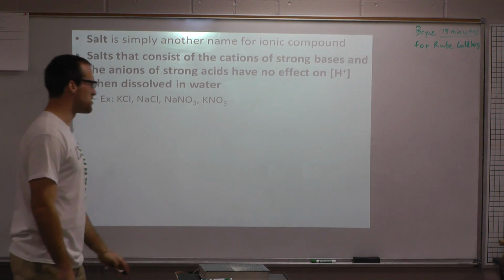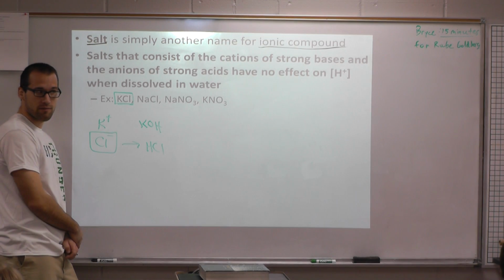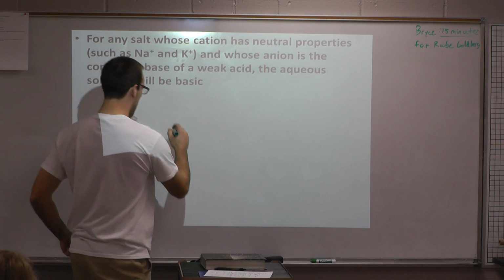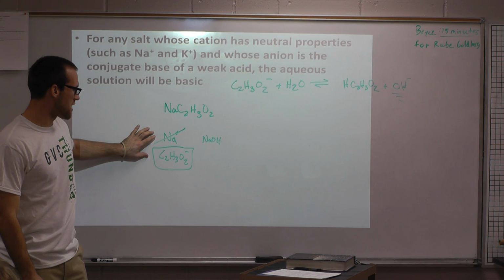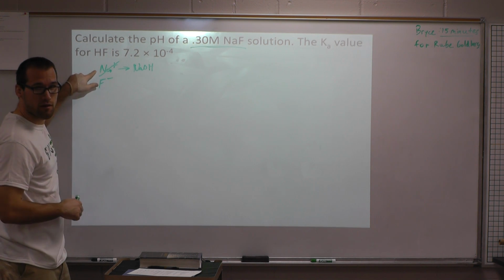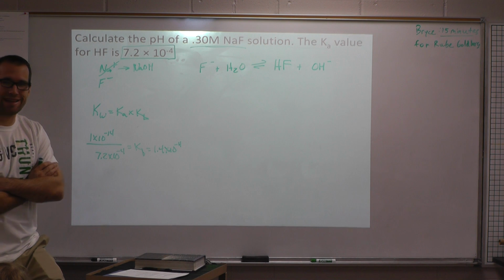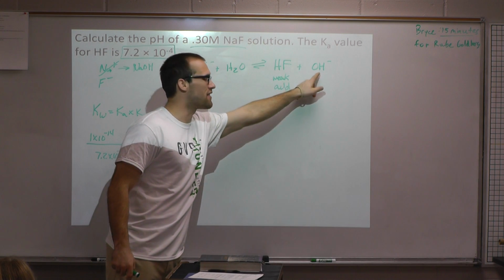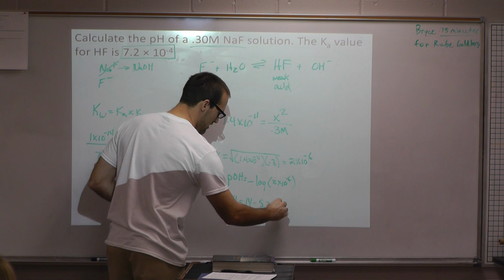14.8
Advanced Chemistry